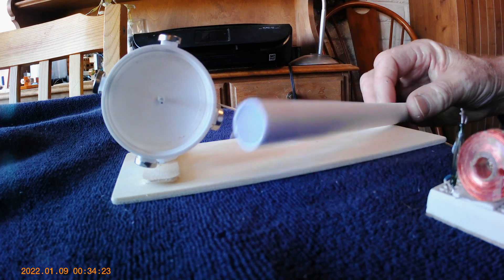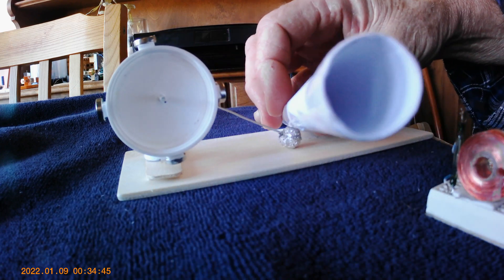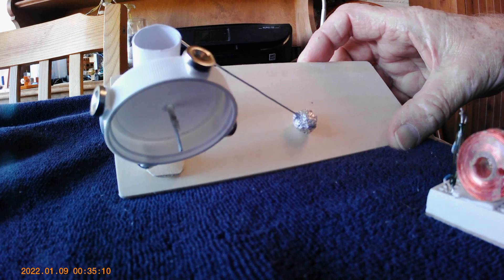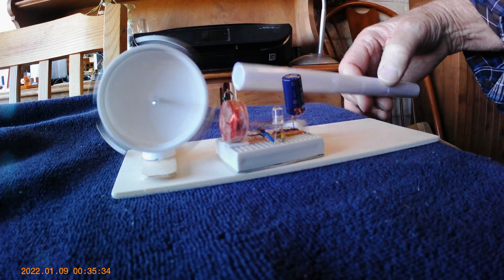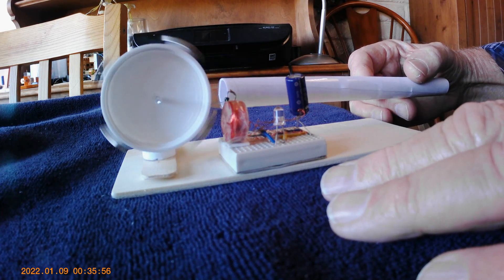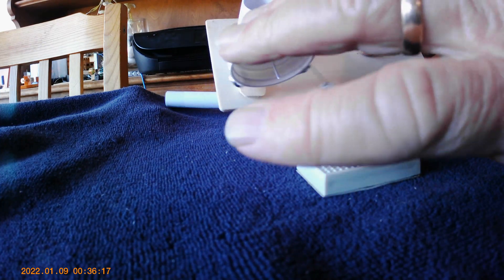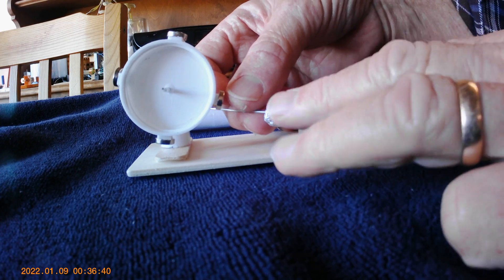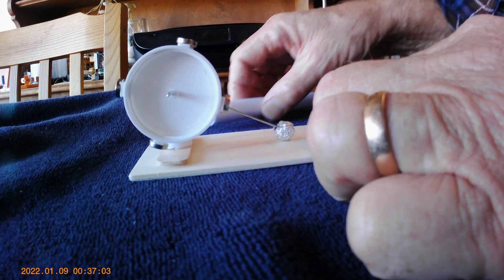Simple air engine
This is a super simple air engine.  The design is a combination of other people's creations added to my own ideas.  The general insiration to build this came from Grandad but I added an electric motor to it.  Here is Grandad'svideo that got me insired